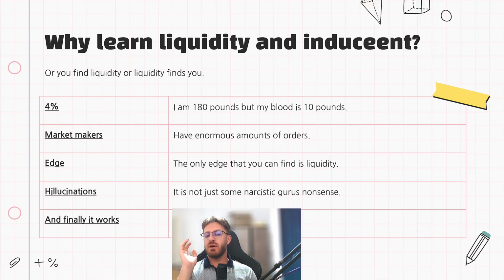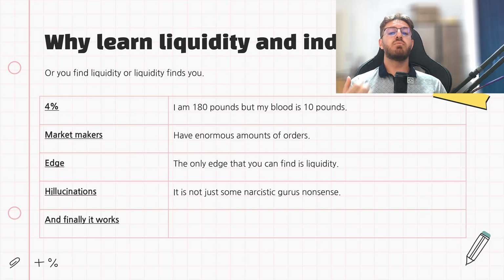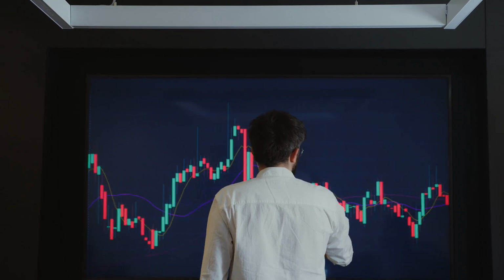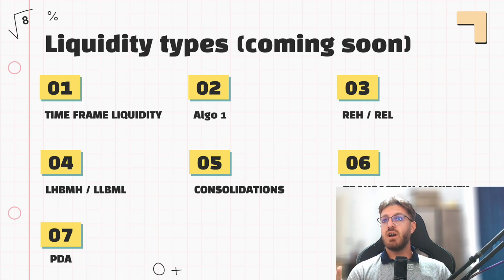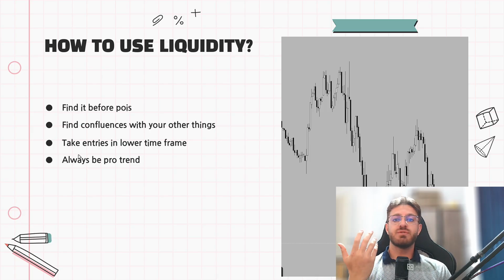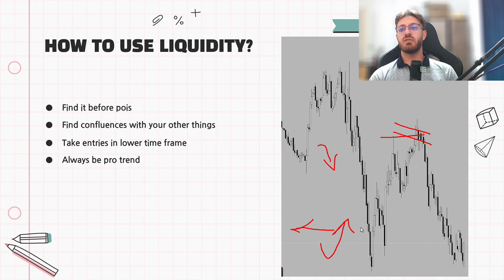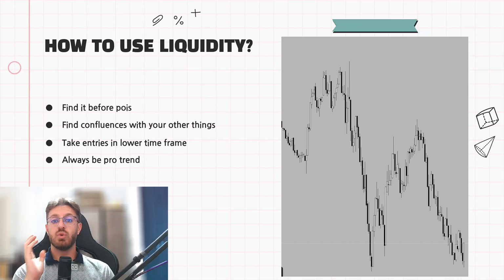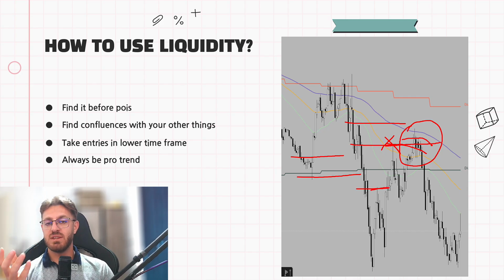Unlock the power of Liquidity & Inducement in trading – Episode 2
In this second episode of our Liquidity & Inducement series, we break down how to identify inducement in the markets, the different types, and how to effectively combine them with your technical strategy. Whether you're a beginner or an advanced trader, this video will sharpen your entries and improve your understanding of smart money concepts.